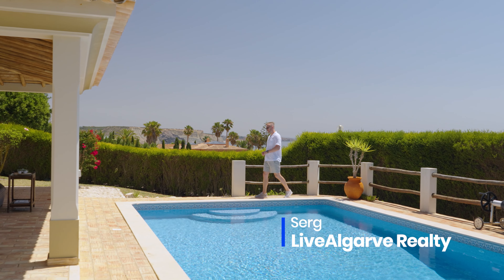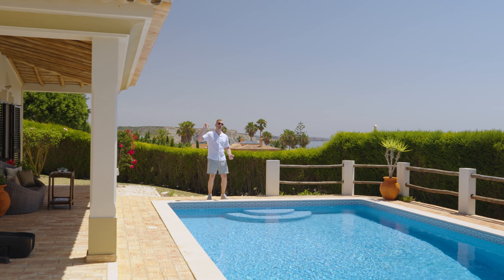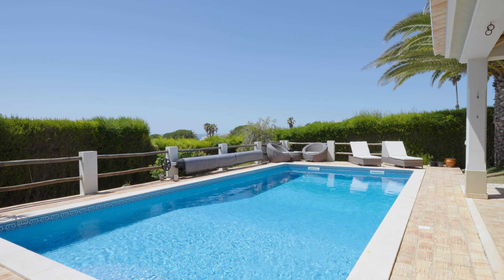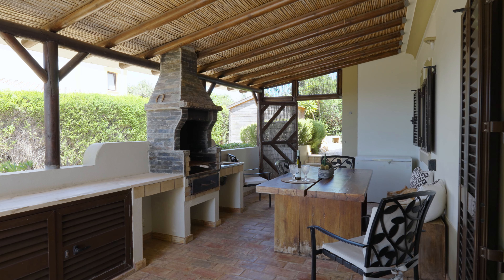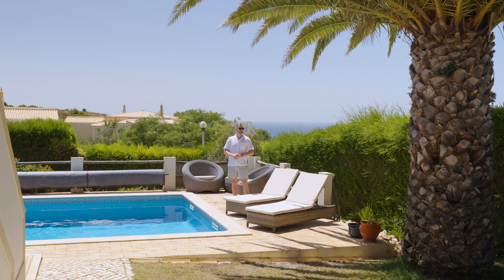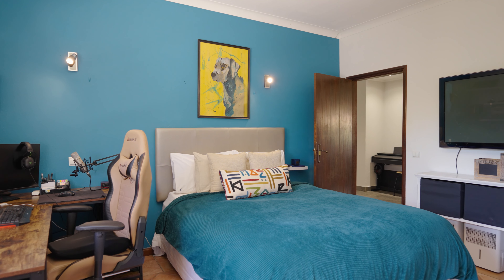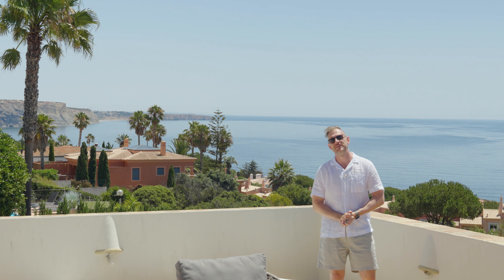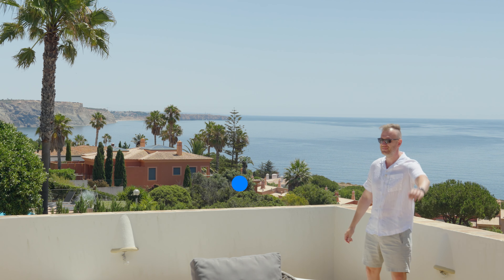Oceanfront Gem: Luxurious T3+1 Villa in Porto Dona Maria, Luz - Lagos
Discover your oasis of tranquillity and natural beauty in this charming T3 property, nestled in the idyllic Porto Dona Ana near Praia da Luz, a picturesque parish of Lagos. This villa is not just a home; it's a gateway to the stunning Western Algarve, where every window frames breathtaking views.

Oasis of Tranquillity and Natural Beauty

Between Praia da Luz and Burgau, Porto Dona Maria offers a private haven where you can rest and recharge your batteries. The location is an invitation to reconnect with nature, boasting nature trails along the cliffs that reveal the local flora and hidden scenic vistas.

Villa Features

Bedrooms: This villa features 4 spacious bedrooms, including an ensuite main bedroom, providing comfort and privacy.
Living Area: The living area is designed for relaxation and entertainment, opening seamlessly to the outdoors and featuring a cozy fireplace.
Kitchen: A fully equipped modern kitchen, perfect for culinary adventures and family gatherings.
Private Garden and Pool: Enjoy the serene private garden and dip in your pool, complete with a sun deck for soaking up the Algarve sun.
Rooftop Terrace: The rooftop terrace offers 360º panoramic views, immersing yourself in the stunning surroundings from every angle.
Prime Location

This villa is located in a prime spot within the Porto Dona Maria Resort, offering the best of both worlds—the tranquil atmosphere of a private retreat and the lively lifestyle of the Algarve. Explore the region's natural beauty with ease, from cliffside nature trails to hidden viewpoints that showcase the untouched charm of the Western Algarve.

Accessibility

You are only a few minutes away from all amenities & services, golf resorts and fantastic beaches. The international school is close and the vibrant Lagos city you reach in 10 min. The International Faro (FAO) airport is about a 1-hour drive.

Take advantage of this opportunity to own a piece of paradise. Contact our LiveAlgarve Realty Team to schedule a viewing of this enchanting home and make your dream of living by the sea a reality.

LiveAlgarve Real Estate